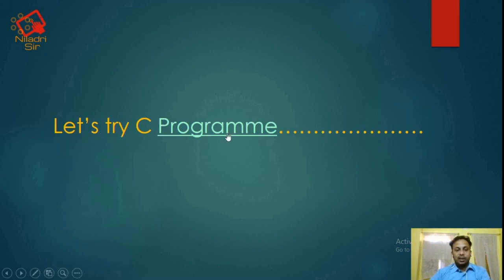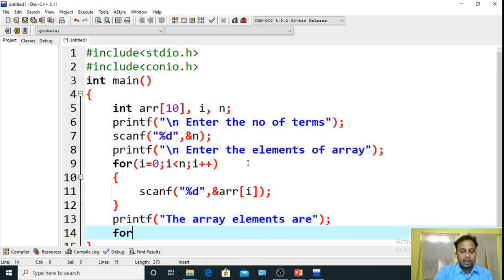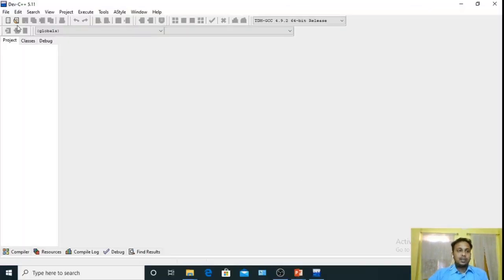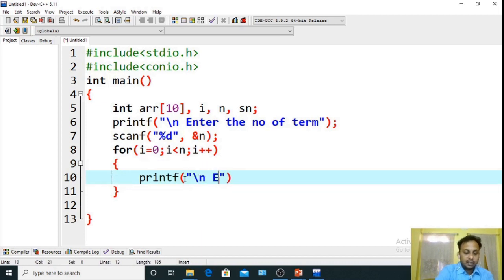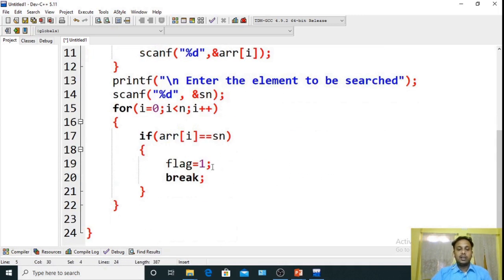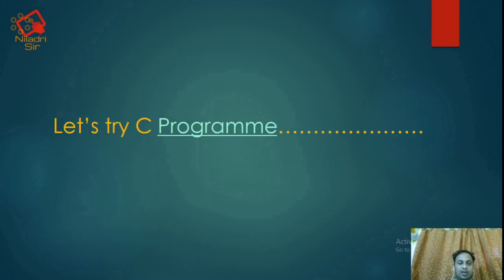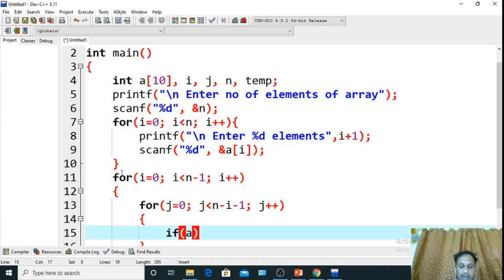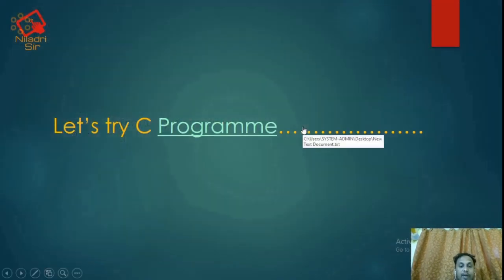Module 5: C Programs in Array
Lecture 10: C Program-Array Elements User Input
Lecture 11: C Program-Searching An Element In An Array
Lecture 12: C Program-Sorting Elements Of An Array